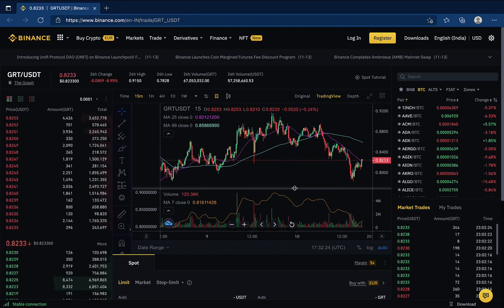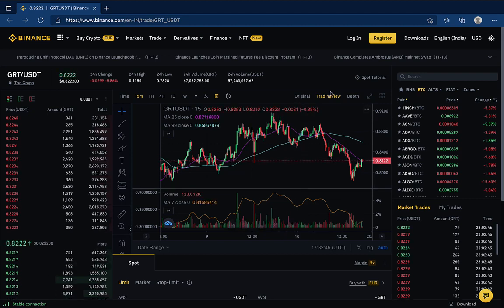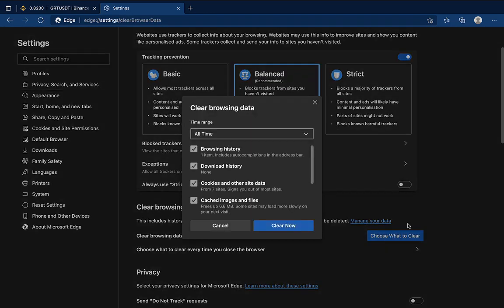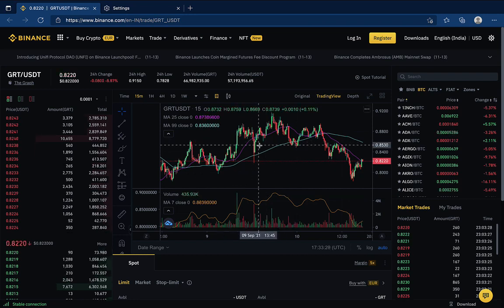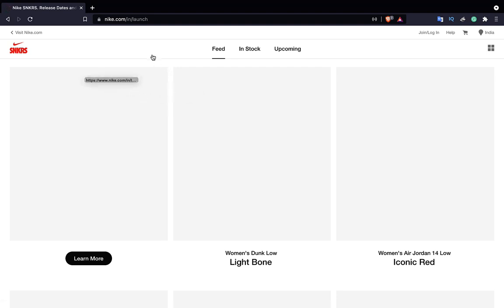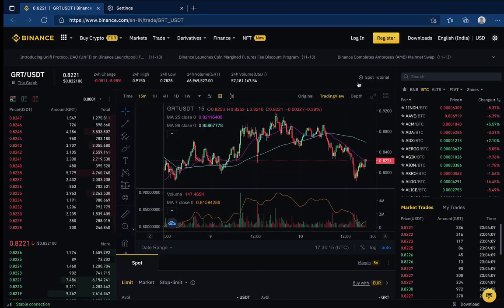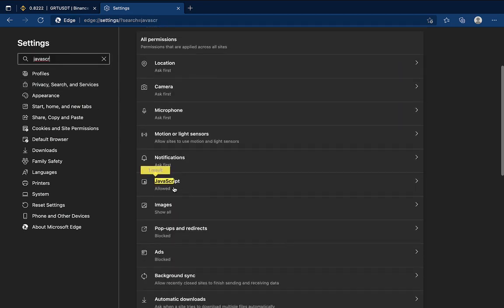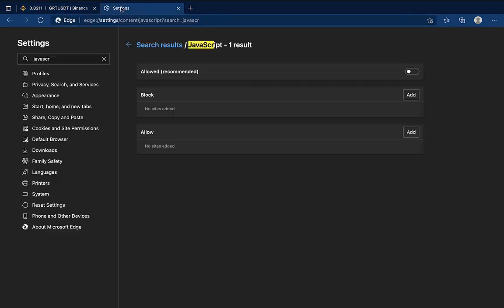Tradingview charts are not loading in Binance | Solution